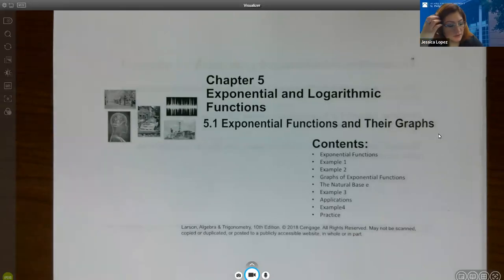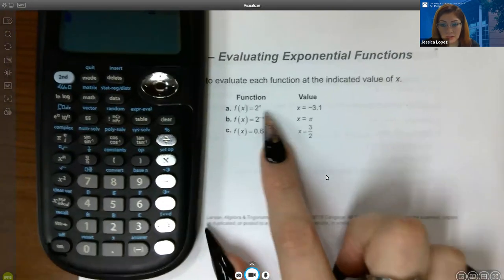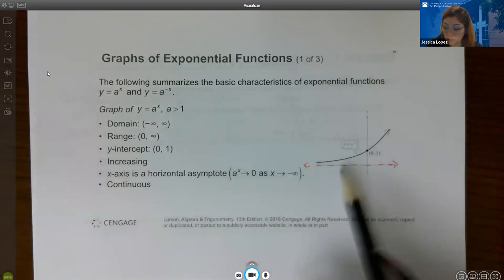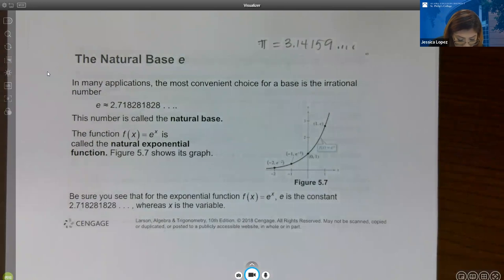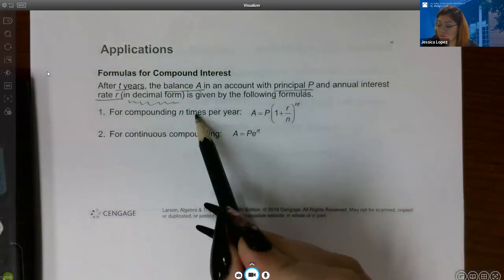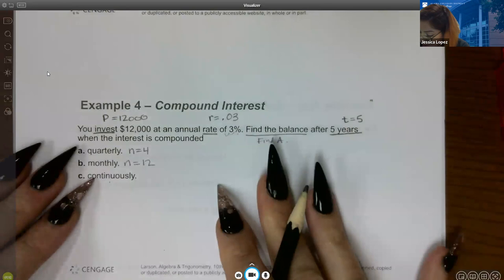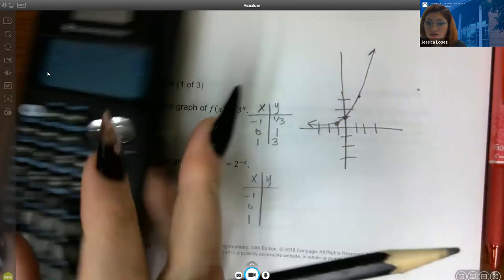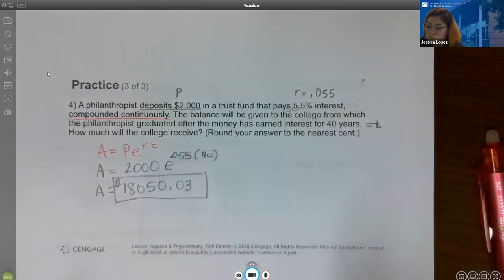Lec32 5.1 Math 1414